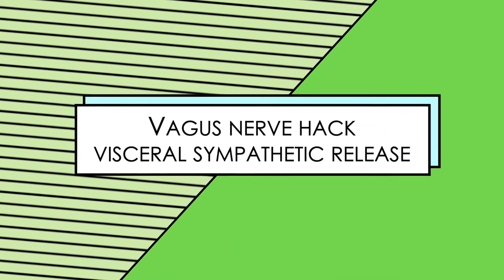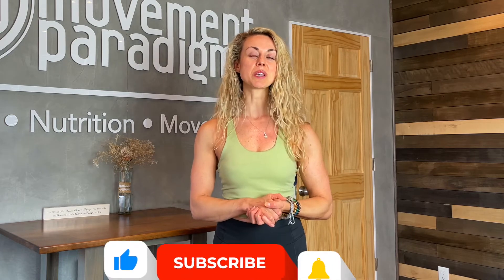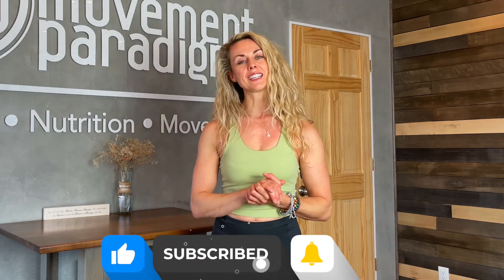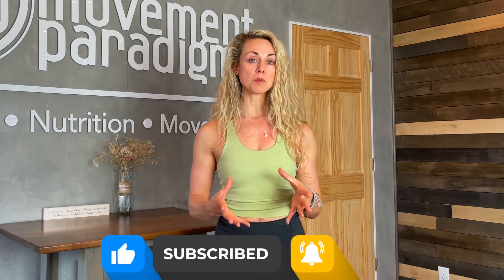Vagus nerve hack: visceral sympathetic release | celiac plexus, superior/inferior mesenteric plexus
Did you know that stress can inhibit the vagus nerve? And when we're stressed, we're activating our sympathetic nervous system. That fight or flight system, the sympathetic nervous system, we can actually access through our viscera and downregulate.

In this video, you'll learn about:

00:00 Stress and the vagus nerve
00:39 How stress affects our viscera
01:30 What you can do about it